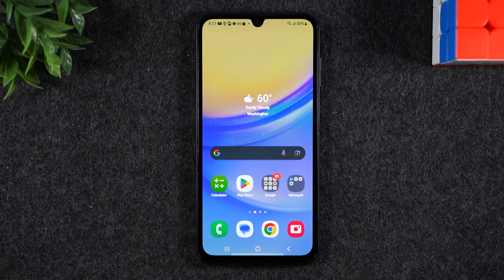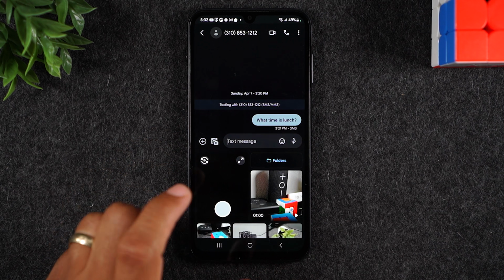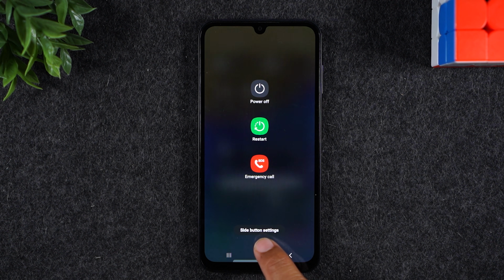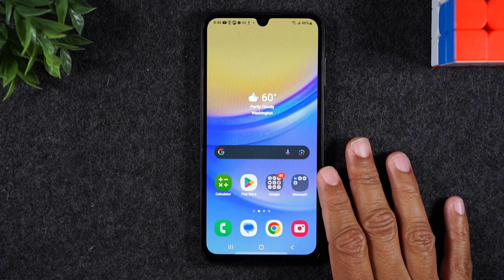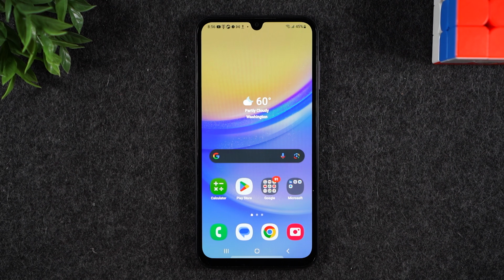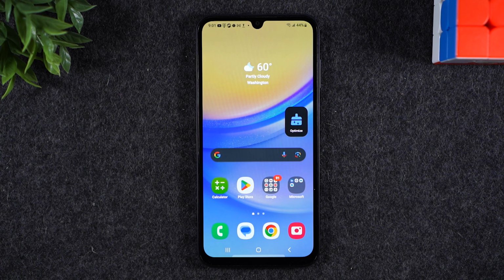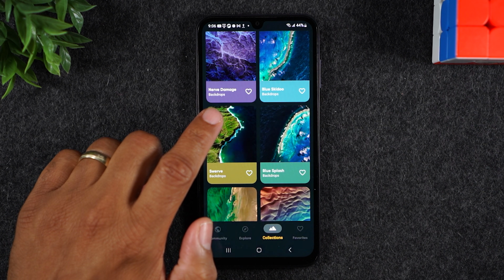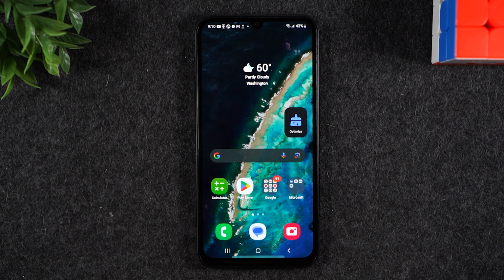Samsung Galaxy A15 5G Tips and Tricks + Hidden Features | H2TechVideos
Samsung Galaxy A15 5g - Learn lots of helpful tips and tricks plus hidden features like how to multitask (run two apps at once), how to launch your camera even if the phone is off, how to use one handed mode, and much more in this video.

Video Chapters:
00:00 - How to Multitask (Run 2 Apps at Once)
02:44 - How to Send Large Files
06:22 - Quick Launch Camera Shortcut
09:10 - Kids Mode - How to Enable
11:59 - How to Use One Handed Mode
15:16 - How to Turn off Google on Home Page
16:17 - How to Clear Your RAM to Keep the Phone Running Smooth
18:56 - How to Lock the Apps on the Home screen
20:10 - How to Hide Apps
22:34 - My Favorite Wallpaper App
25:08 - How to Change the Keyboard (For More Accurate Typing)

[Description Tags]